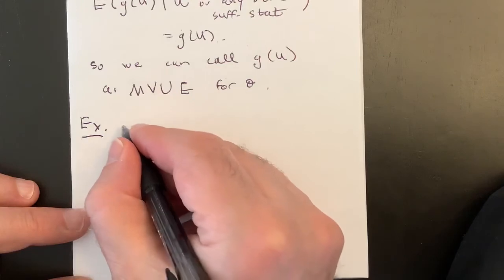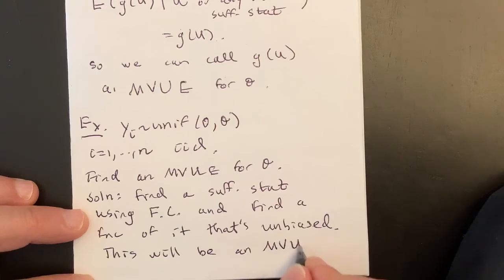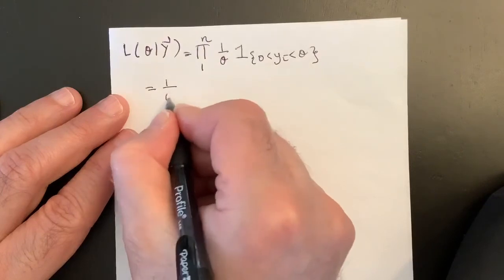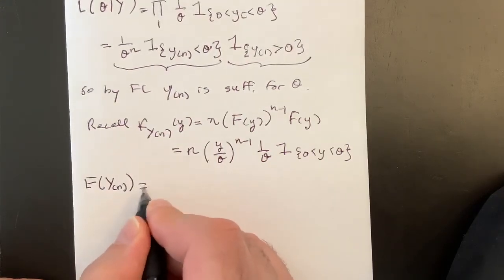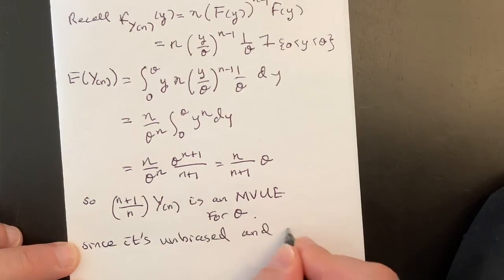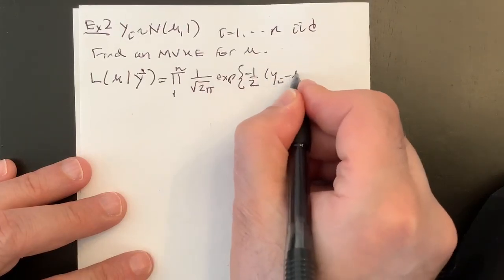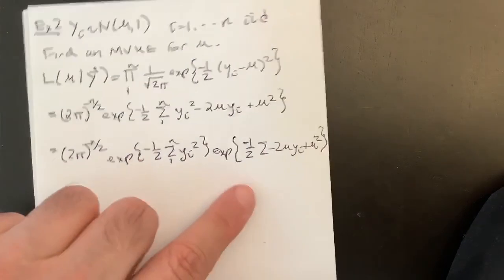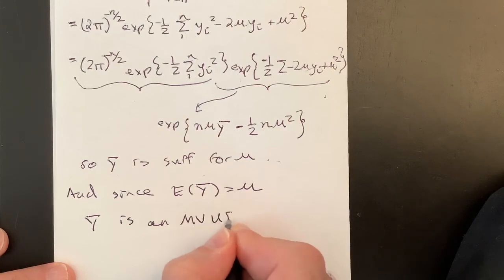Math218 Lecture 0.4 Rao Blackwell Theorem and MVUEs